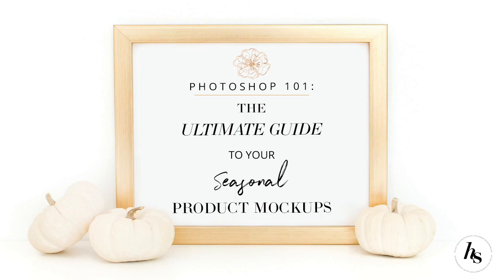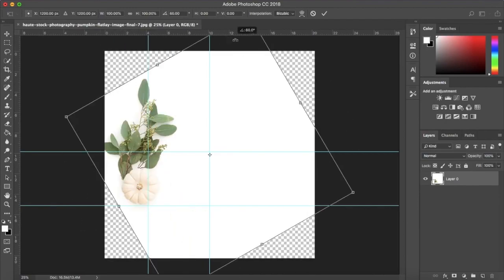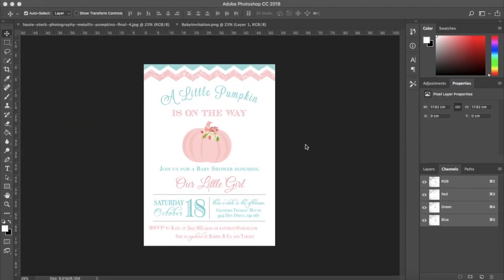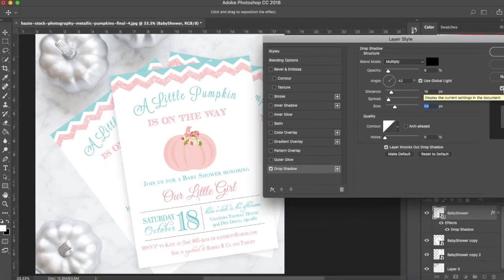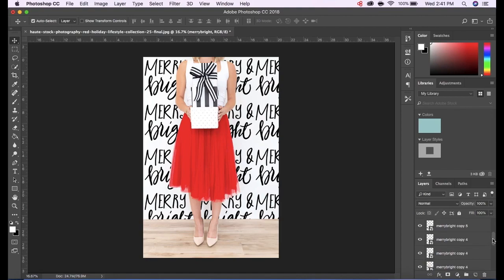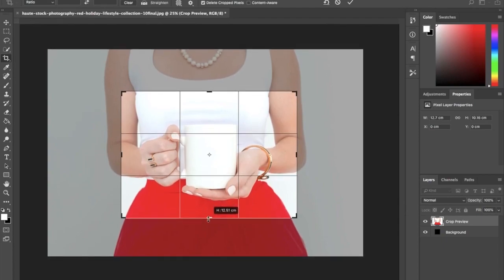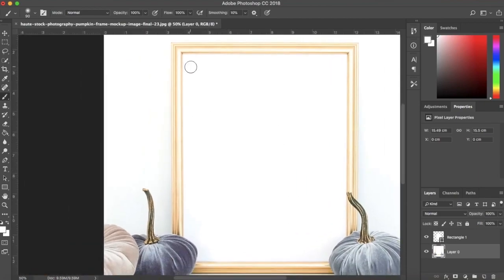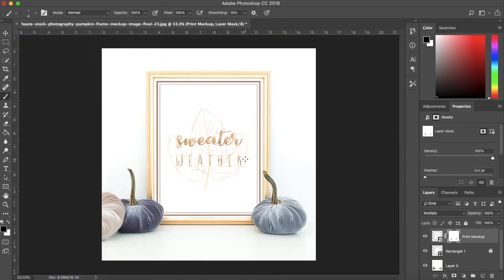The Ultimate Guide To Your Season Product Mockups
Not sure how to use product mockups for your business? Learn how to use Photoshop to create gorgeous mockups for all your products, from stationery designs to hand-lettering.

Images used in this video tutorial are from the Haute Stock library.